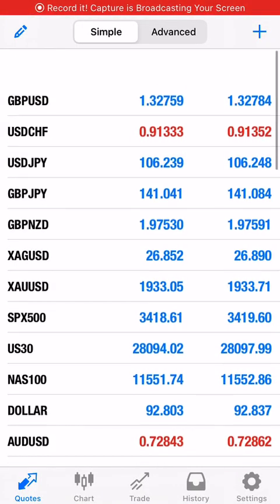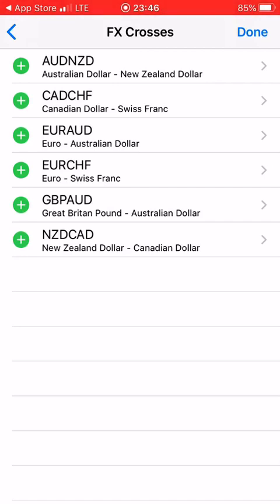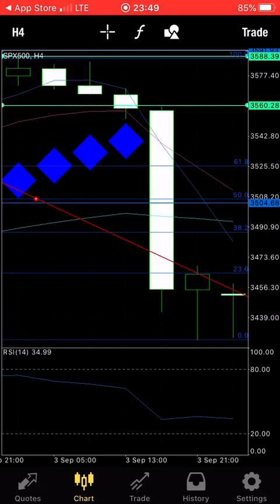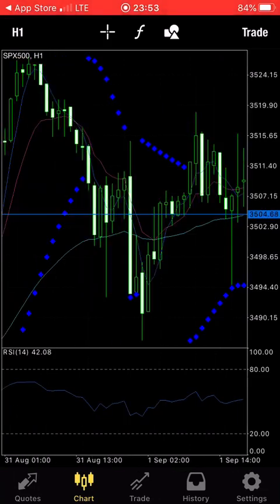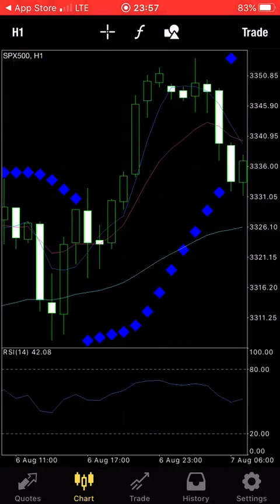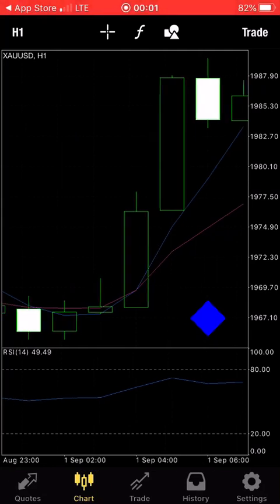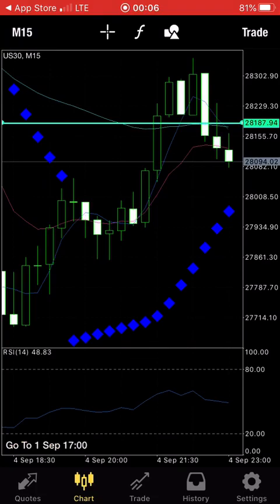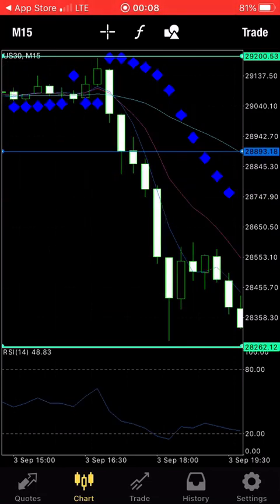LOOKING OVER THE *****CHARTS (MA-CROSSES) IN GOLD-XAUUSD-SPX500-US30-In my IPHONE TRADING ACCOUNT.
Go over the charts looking at MOVING AVERAGE CROSSES. SECRET SAUCE. LOOKING AT WAYS WE COULD H-AVE MADE $ In the Market. GOLD/SPX500-US30-CURRENCIES. Go through the Currencies.